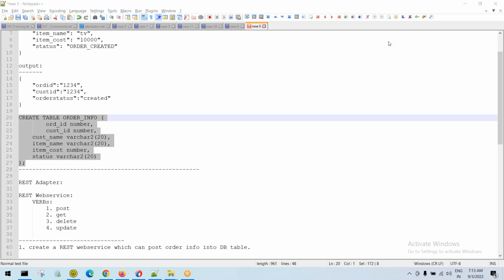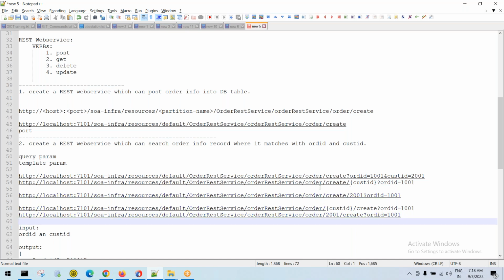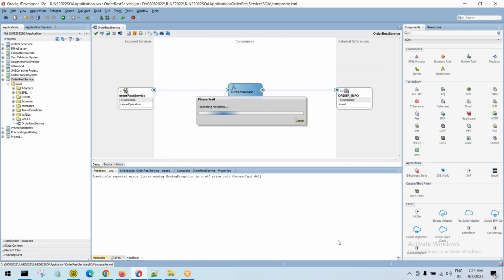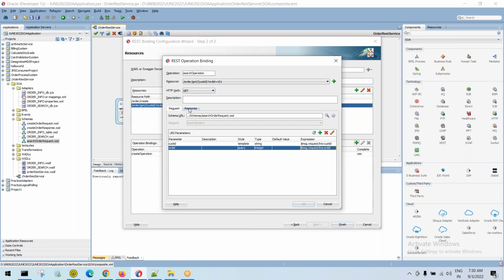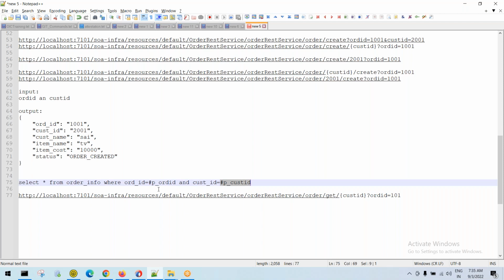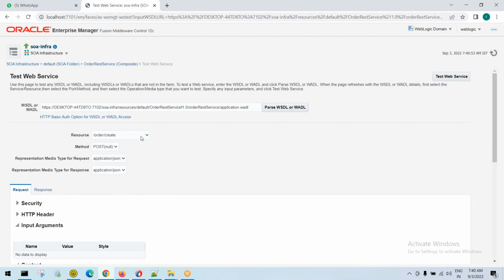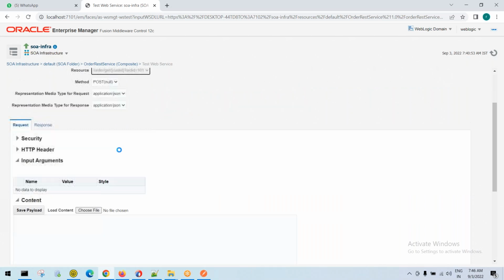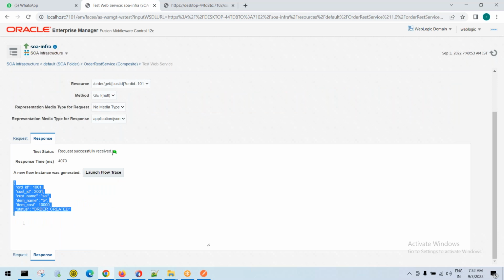Session43, REST Adapter with GET Verb